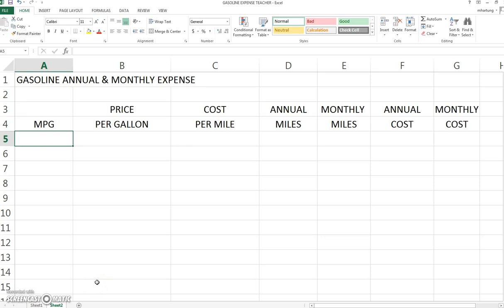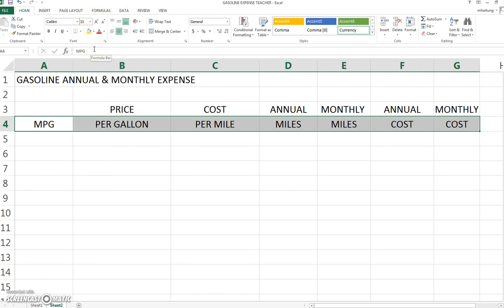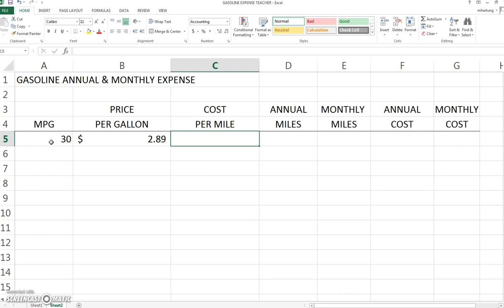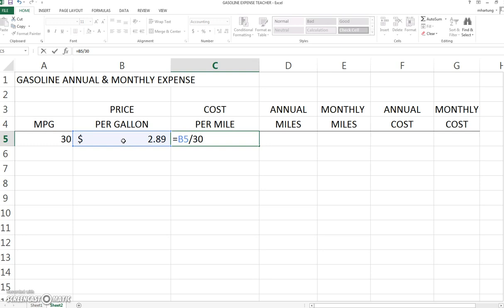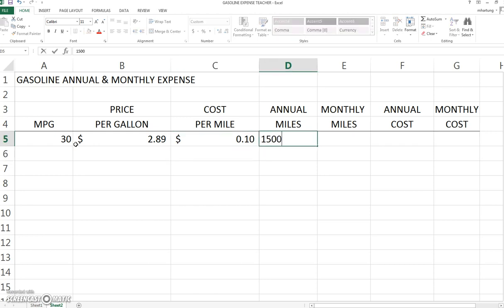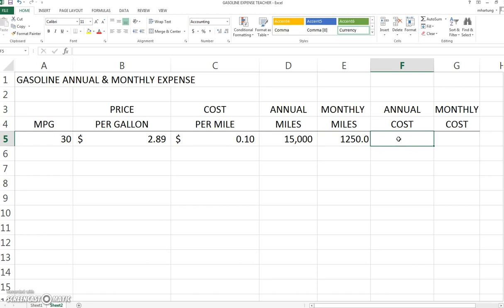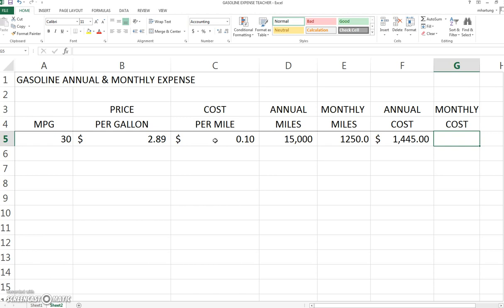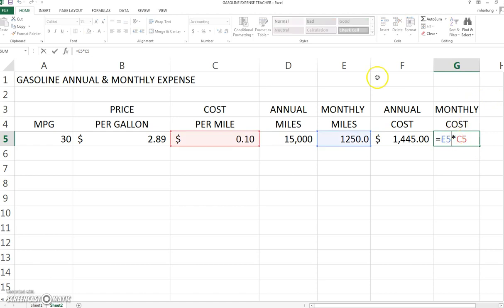Excel Gasoline Video 1